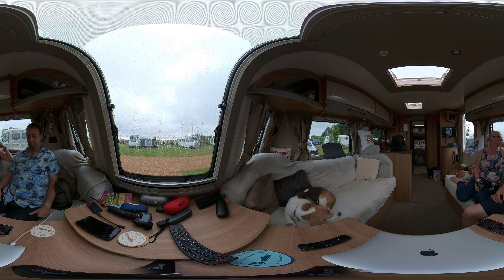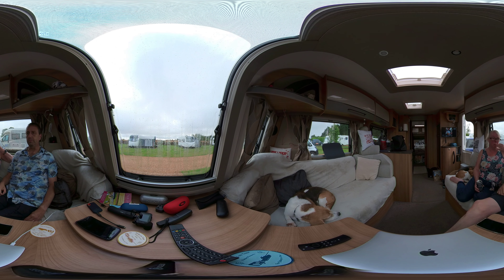Cotswold Hills Country Park walk around - 360 style!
This is our 1st stay at Cotswold Hills Country Park, touring park, campsite and lodge park.
A 360 walk around of the park and quick chat about what we thought, why we came here and would we be back.

Andy and Kim.